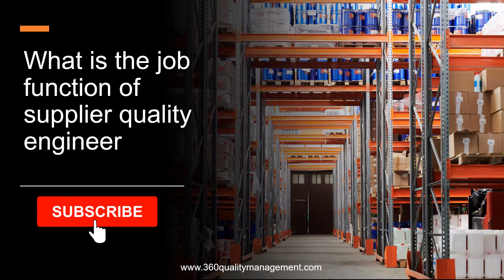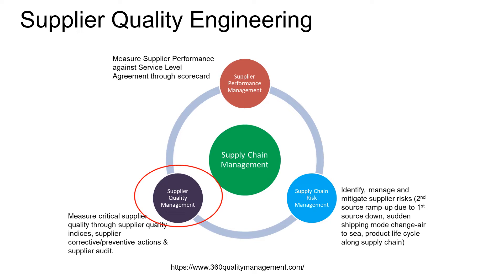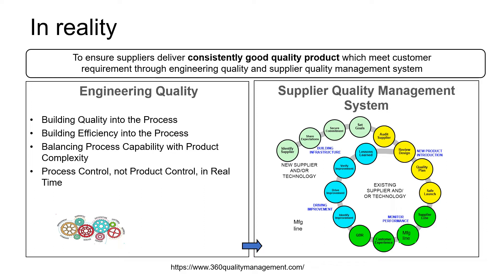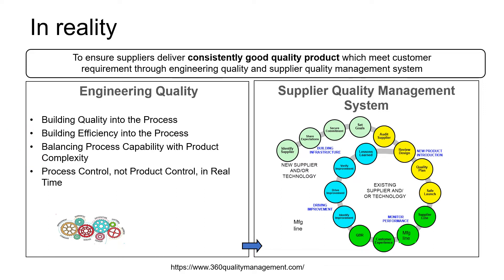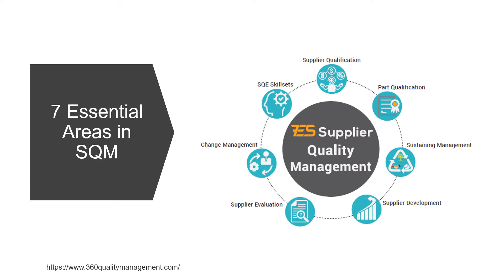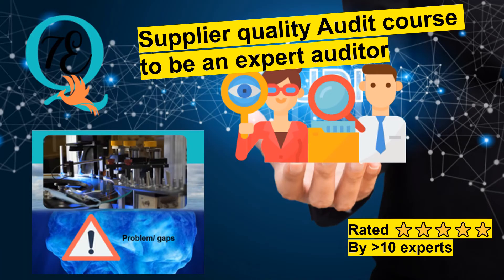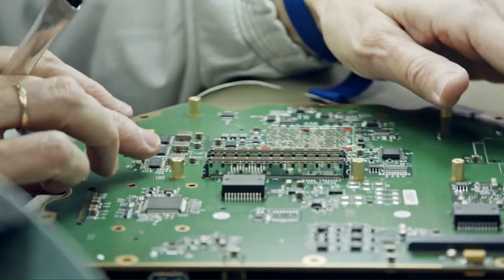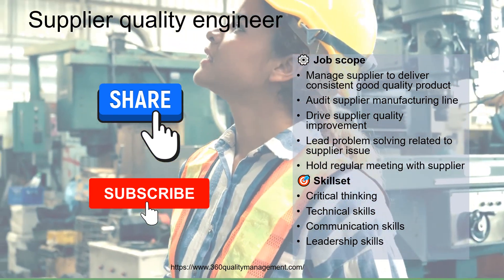What does supplier quality engineer do?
My books @
Supplier or manufacturer will percieve supplier quality engineer job is to make life difficult for them,  others will think supplier quality engineer always enjoy life at supplier site.  This video will walk you through  exactly what a supplier quality engineer do,  and what are the skillset required.   You will have a better perspective of what is a supplier quality engineer from the number one authority in supplier quality engineering.

Time stamp
Introduction to supplier quality engineer 0:00
Supplier quality engineering 1:02
Perception of supplier quality engineer work 1:34
The real supplier quality engineer work 2:01
7 Essentials in supplier quality management  3:55
Supplier quality engineering course 4:25
Supplier quality engineer job scope and skillset 6:22
Screening quality engineer 7:37